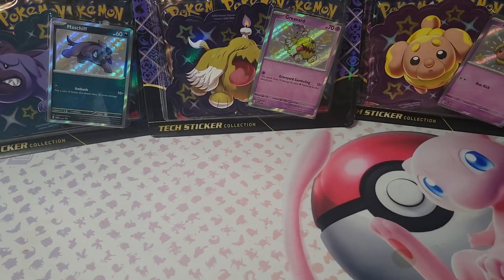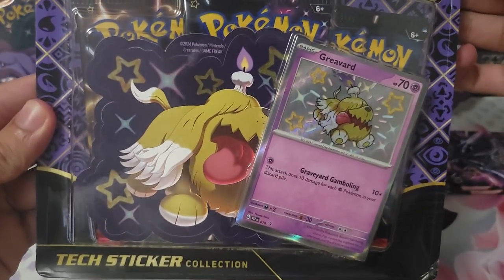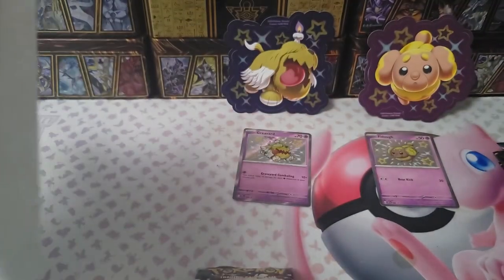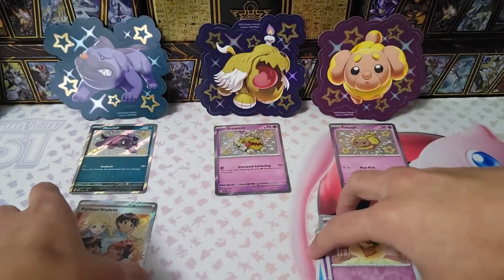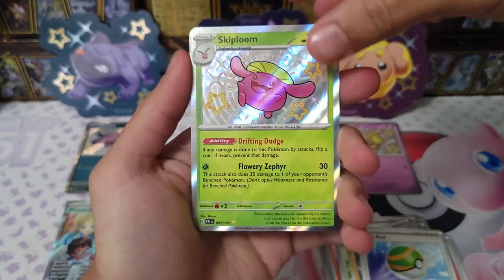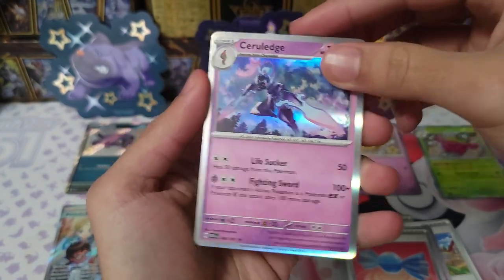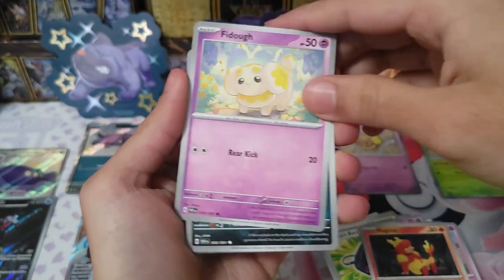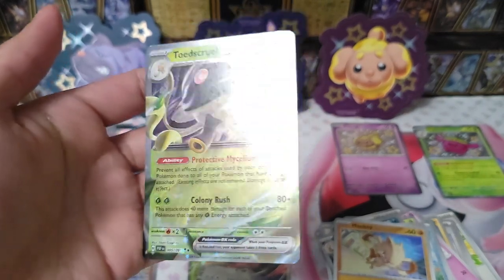Opening Paldean Fates Tech Sticker Collection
It's time to crack open the brand new Paldean Fates Tech Sticker Collection and see what Paldean Fates has for us today!!!